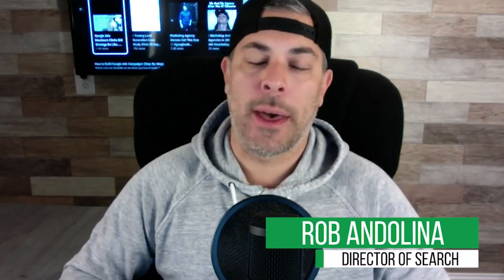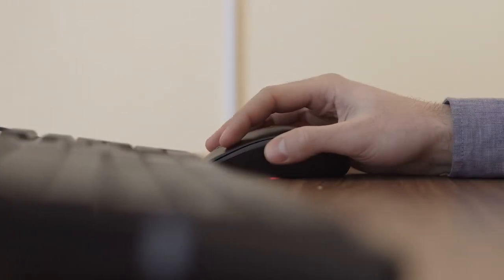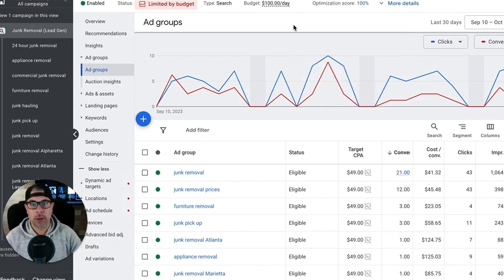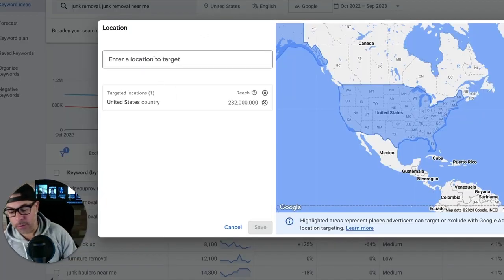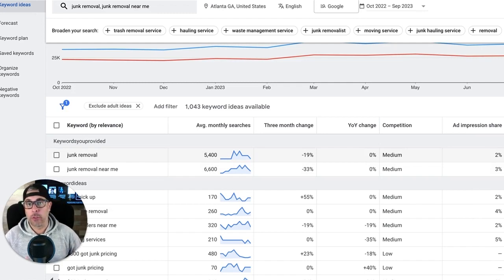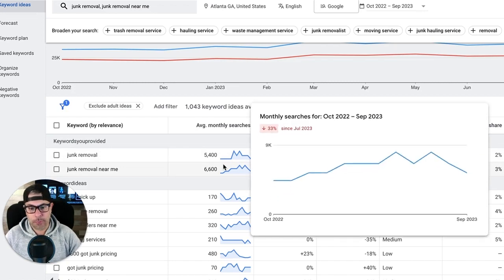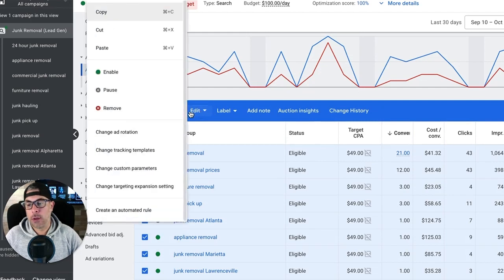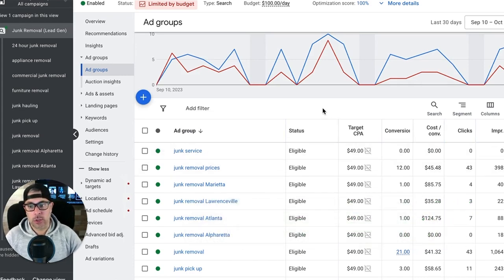#1 Keyword Bidding Strategy for FAST Results in Google 🚀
#1 Keyword Bidding Strategy

Hi everyone and welcome back to the channel. In this video, we're focusing on keyword bidding in Google Ads. Find out how we use manual CPC to help get leads fast for new clients, how to use the keyword planner to help determine your keyword bids, and how to enable manual cost-per-click in your Google Ads campaigns.

Wanna run this campaign for your Business? Apply today

⏱️TIMESTAMPS⏱️
0:00 Intro
0:36 Manual CPC
1:39 Using the Google Keyword Planner
4:29 Enabling Manual CPC in Google
6:06 Like and Subscribe!